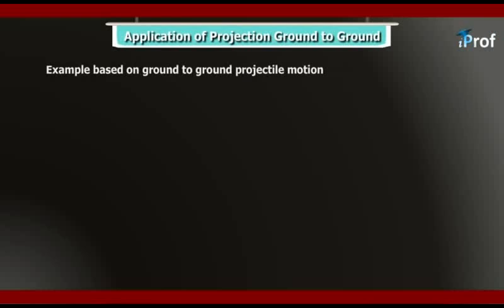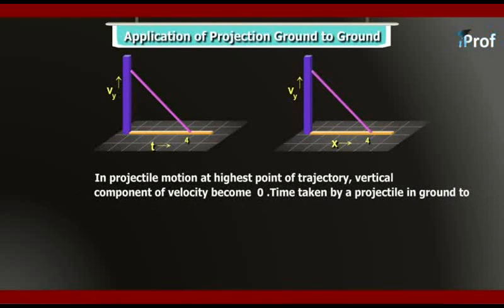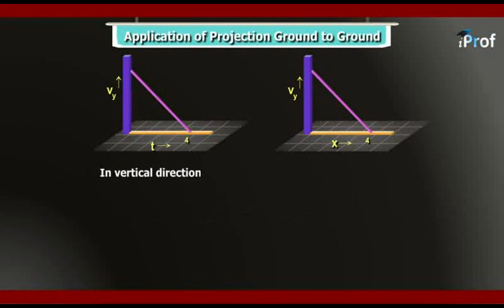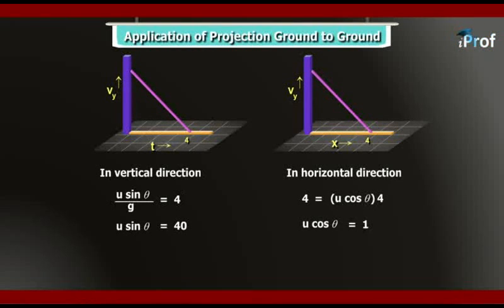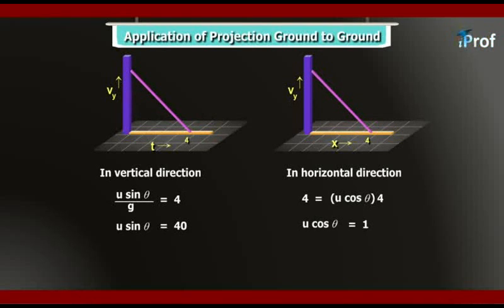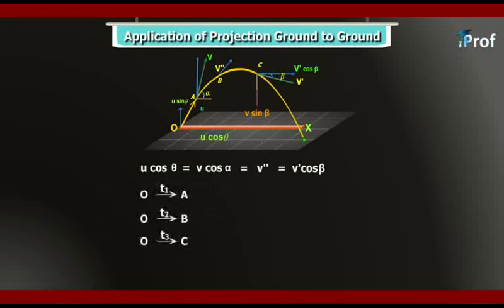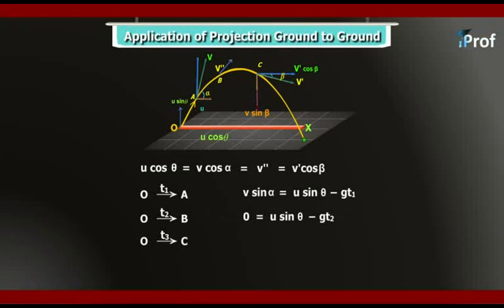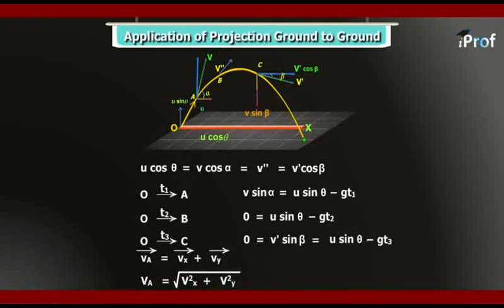APPLICATION OF PROJECTION GROUND TO GROUND